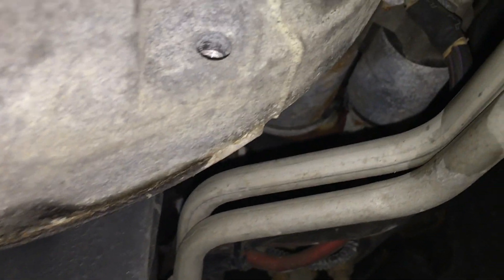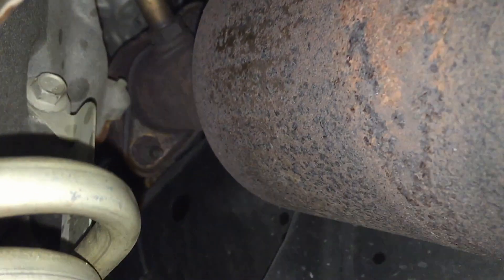Ford Vehicle Noises: #1 The 4.6L & 5.4L 3v Engine Hot Idle Phaser Knock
Ford Phaser-
This is the only Complete Timing Kit I recommend-
The only Timing wedge too I recommend-
This is the best Brake Cleaner to get all the residue off-
This is the Engine Sealant I recommend-
In this video I show a great example of this knock for those who are not sure what the noise is on their engine. If your noise is similar to this one and is at hot idle this is your answer.